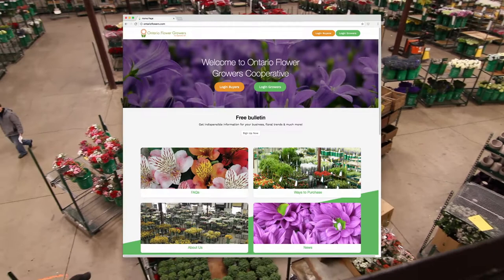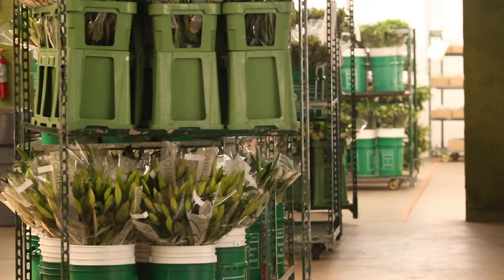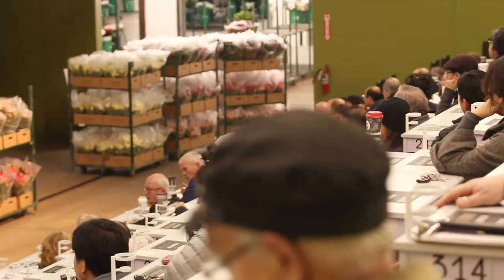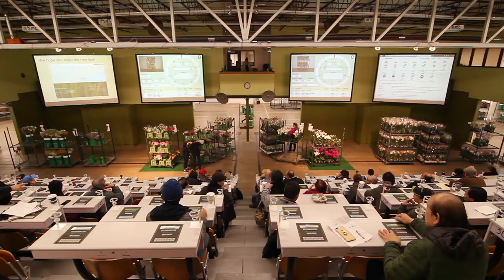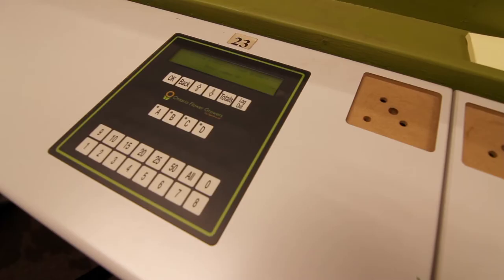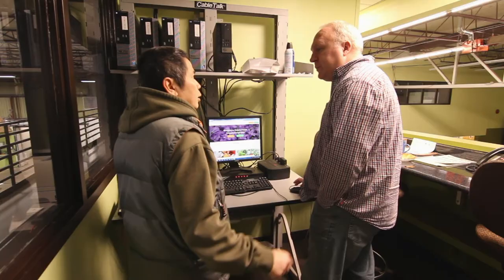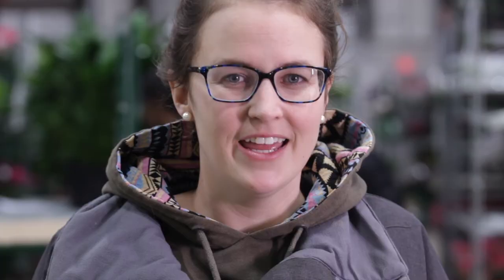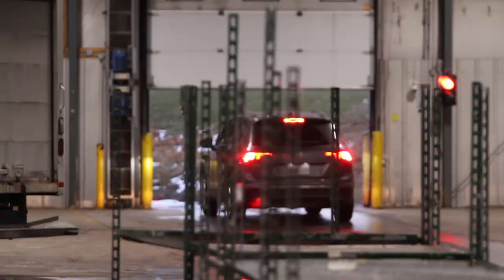ONTARIO FLOWER GROWERS Client Testimonials